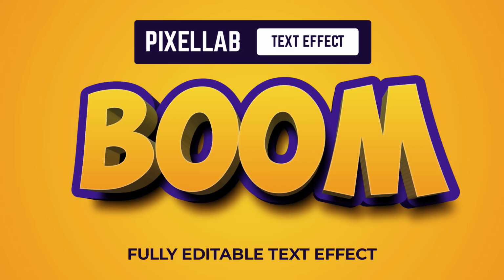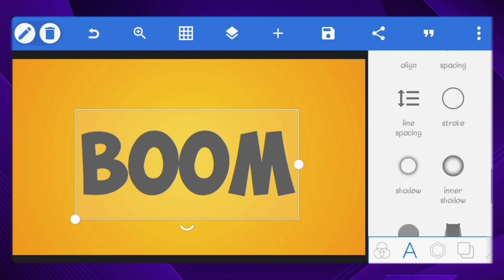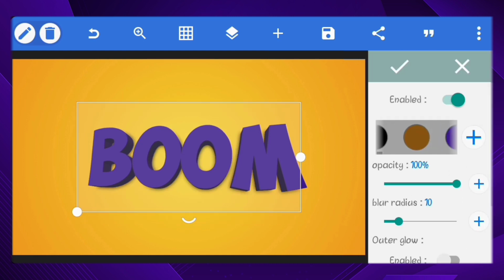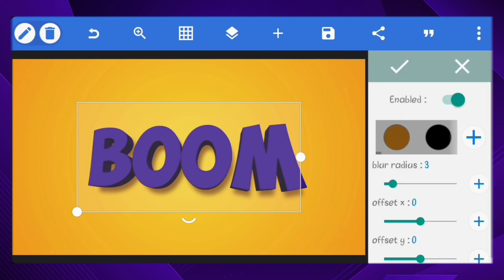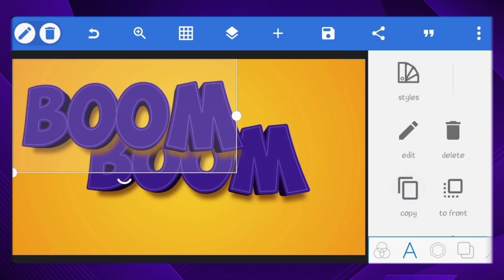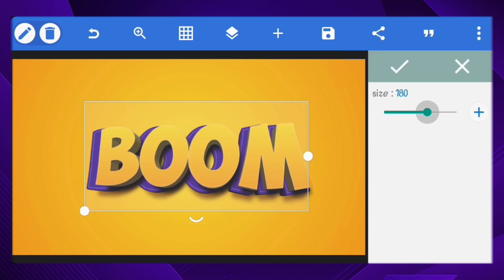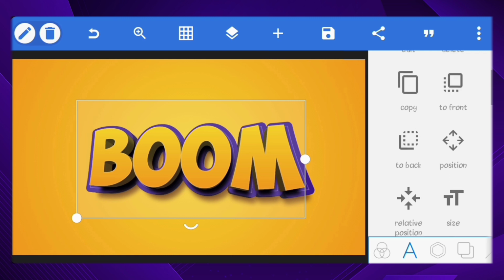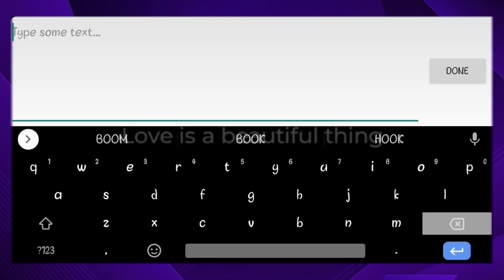100% editable 3d text effect | Pixellab Tutorial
Learn how to create this 100% editable 3d text effect in pixellab. Download plp file with the link below to get the text effect.

Font used:
✅ Obelix Pro